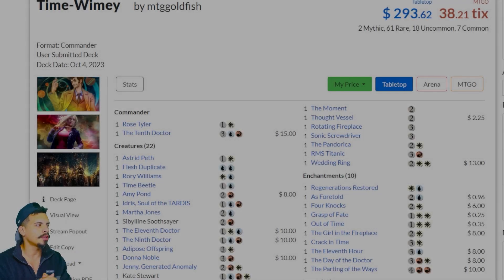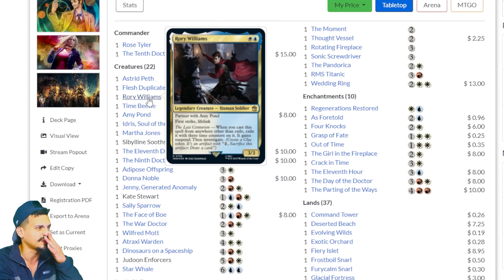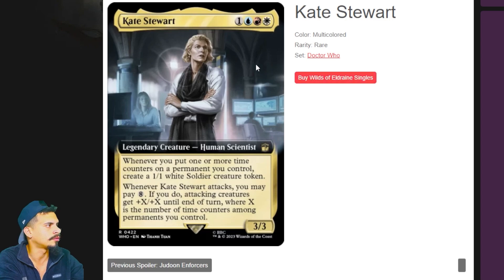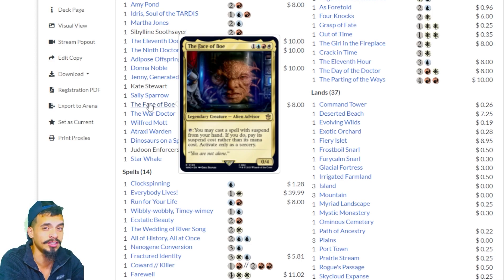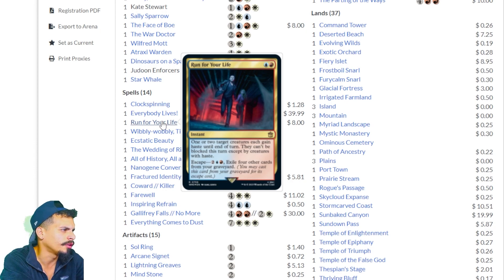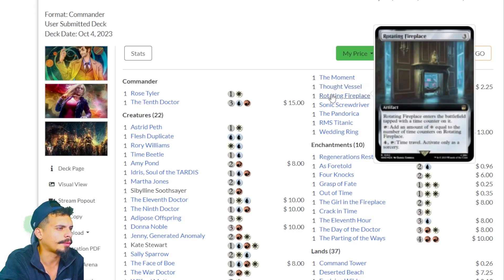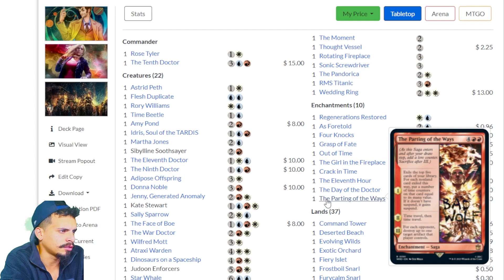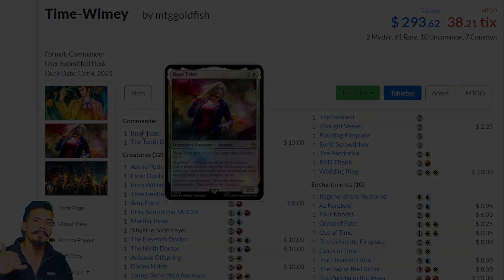BEGINNER FRIENDLY Timey Wimey Commander Decklist Review | Dr. Who MTG | Tenth Doctor & Rose Tyler